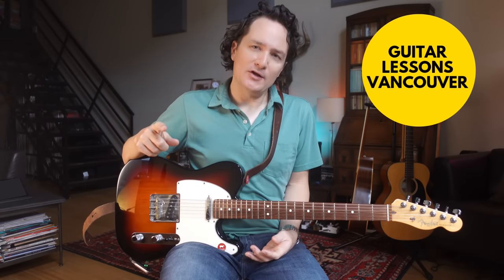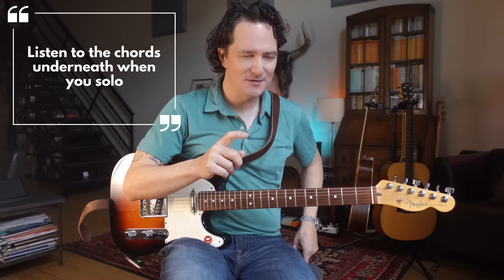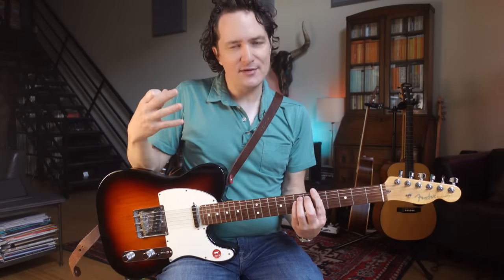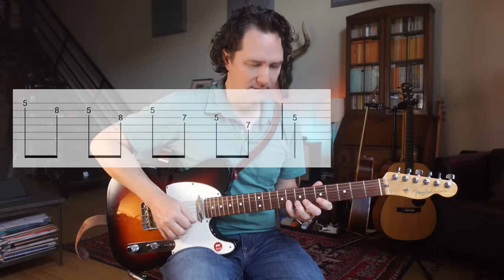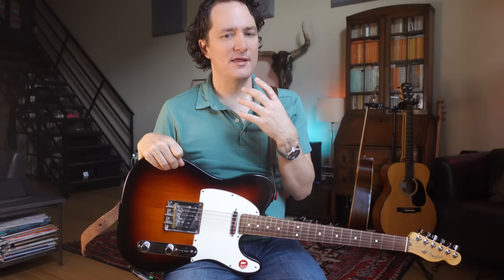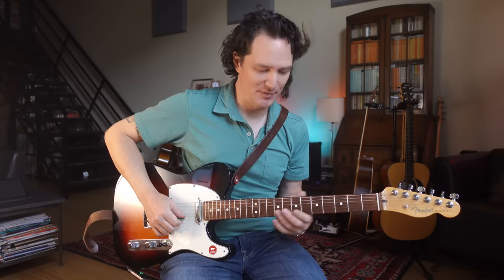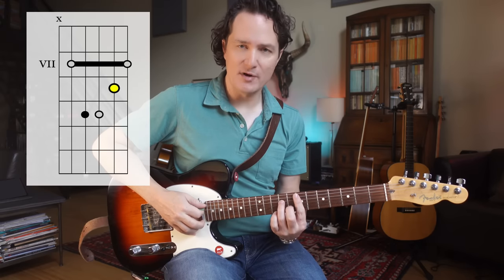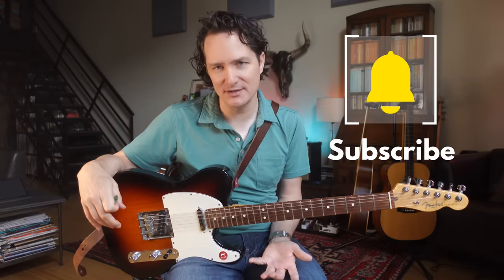Target Notes the Easy Way (guitar solos to the next level)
Take your guitar solos to the next level by learning to target chord tones in your solos the easy way. Guitar teacher from Vancouver, Blue Morris, shows you how to know exactly where each important target note is based on chord shapes and pentatonic scale shapes.

As he explains, there's a hard way -- memorizing the theory and using that knowledge in the moment -- or the easy way which is just visualizing common shapes you already know.

These ideas will take your blues and rock guitar solos and improvisation to the next level.

This video makes reference to another video by Guitar Lessons Vancouver, titled "Stop Playing this Lick":